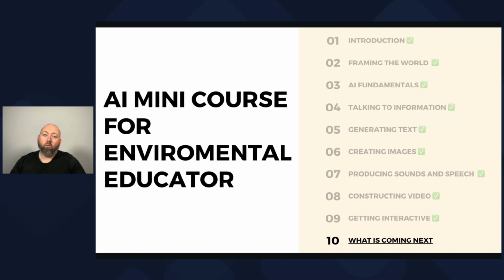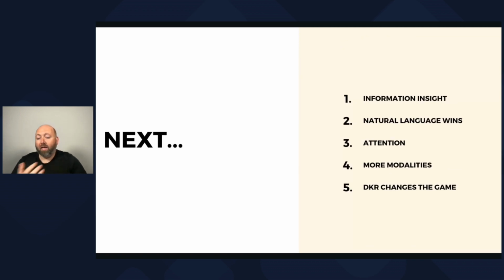Environmental Educators AI Course: What is Coming Next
The final module offers a glimpse into the future of AI and its potential impact on environmental education. It involves discussions on upcoming trends in AI technology and how educators can stay updated and adaptable to these emerging tools. The session aims to prepare educators for the evolving landscape of AI in environmental education, ensuring they are well-equipped to integrate future advancements into their educational repertoire.